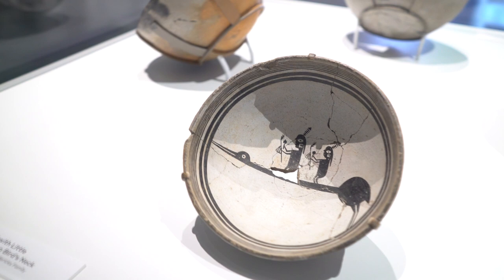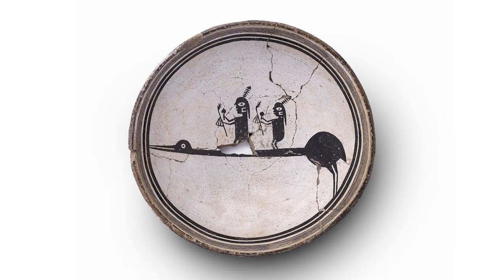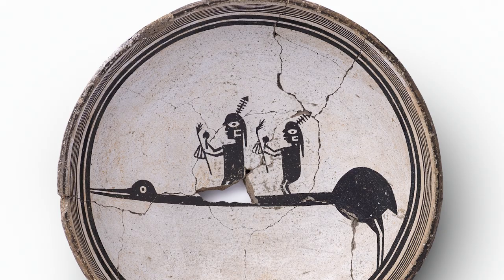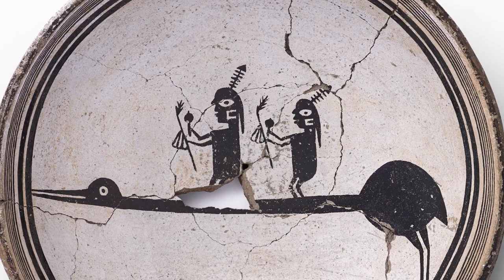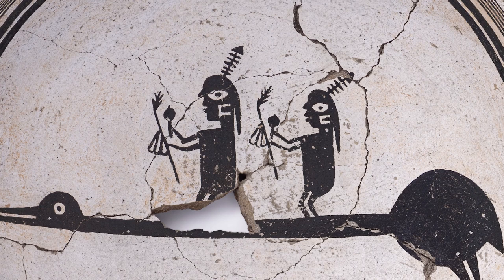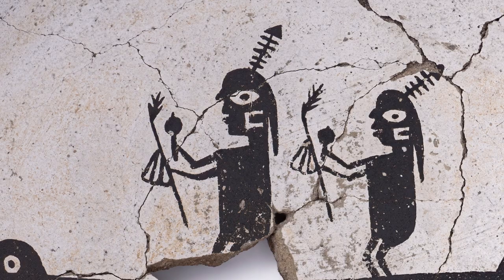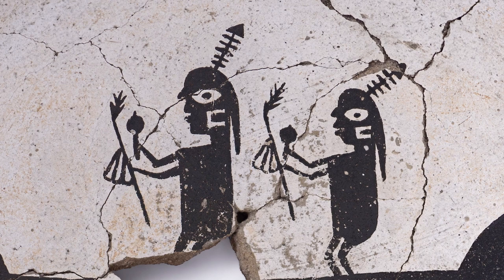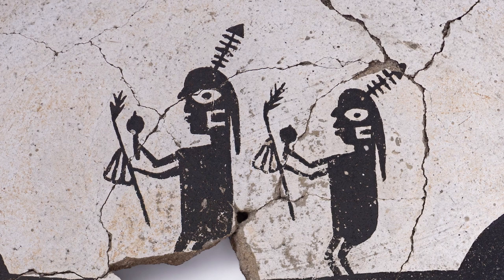Mimbres story bowls | Mimbres Ceramics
The Mimbres were the only ancient culture of the Southwestern US to paint people or animals engaged in narrative scenes.

This video was produced in connection to the exhibition "Decoding Mimbres Painting: Ancient Ceramics of the American Southwest", on view at LACMA from May 20–Dec 2, 2018.

The exhibition featured over 50 examples of the finely painted ceramic wares produced by the Mimbres people in the region of southwestern New Mexico between 850 and 1150 CE. The hallmark of Mimbres culture are extraordinary black-and-white ceramic bowls, painted with great ingenuity, dexterity, and precision. The bowls are best known for the variety of animals and plant life that they depict, with a small number of vessels showing human figures engaged in narrative scenes. Alongside these recognizable figurative paintings, Mimbres artists produced seemingly “geometric” designs including zigzags, spirals, checkerboard patterns, and other motifs that appear to have little or no reference to the natural world.